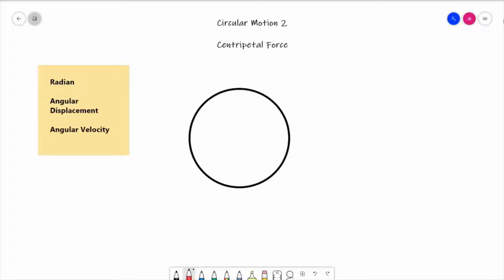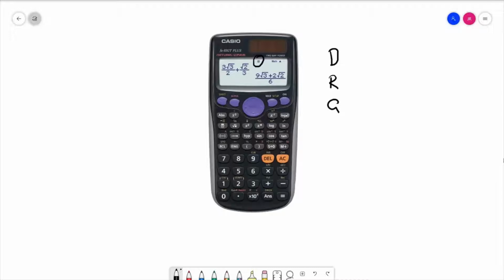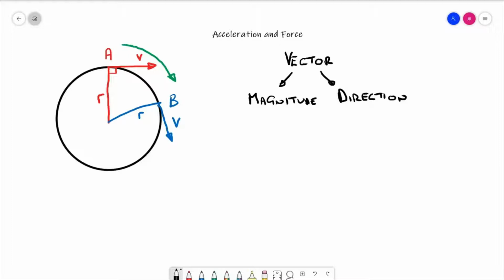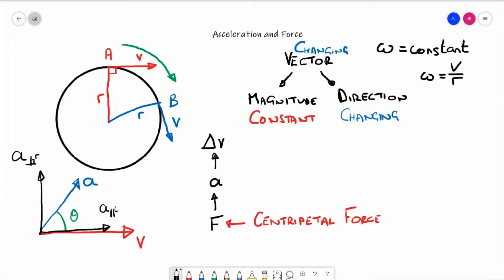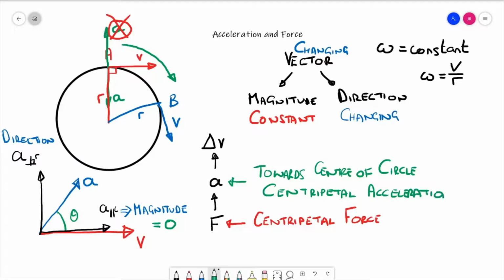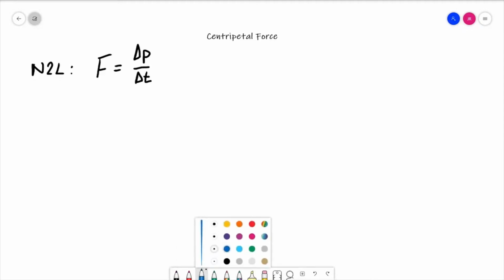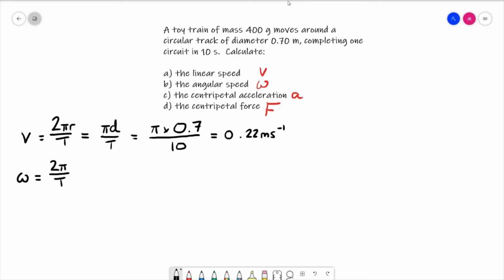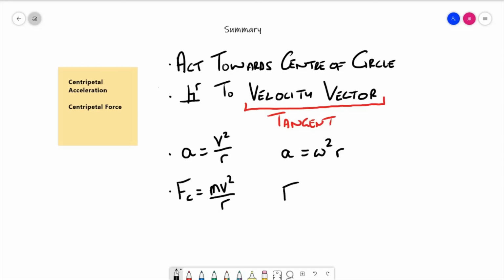Circular Motion 2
This is the second lesson in the Circular Motion topic, which is the start of the Further Mechanics for Year 2 A Level Physics.

Areas covered in this video are:

1) Centripetal Force
2) Centripetal Acceleration